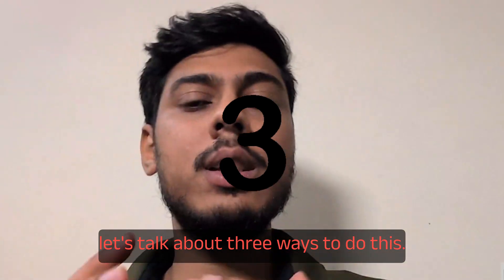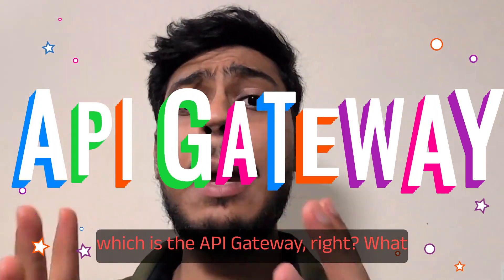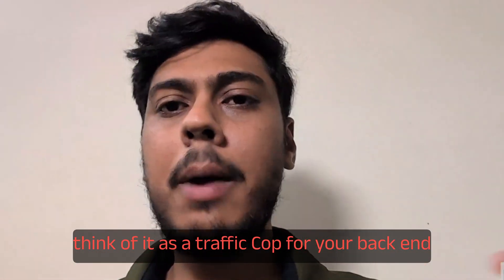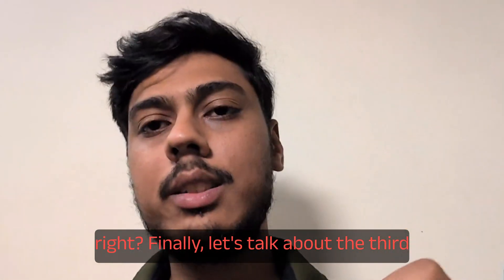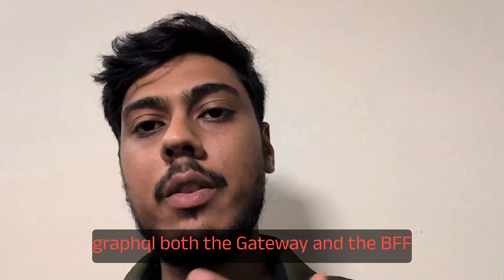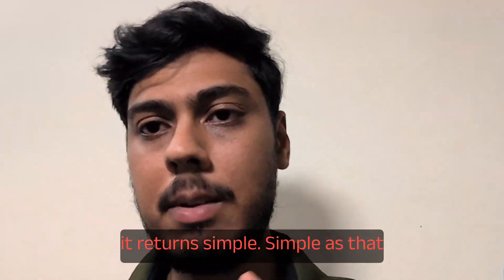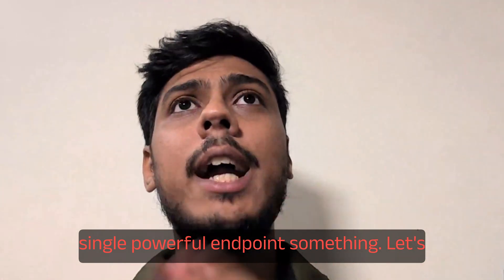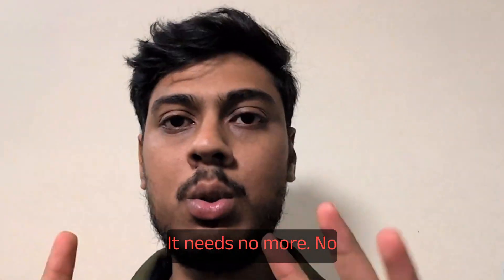API Gateway, Backend For Frontend and GraphQL explained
You have 50 microservices, each with its own API. Your frontend team is struggling. To build a single page, they're making ten, maybe fifteen network calls. The app is slow. Users are complaining.

How do you fix this?

The first instinct is often wrong. It's not about making the frontend code more complex or trying to optimize every single one of those fifty services.

The real problem is that you are exposing the chaos of your internal system directly to the client. The architectural fix is to build a smart layer in between.

Let’s talk about three ways to do this.